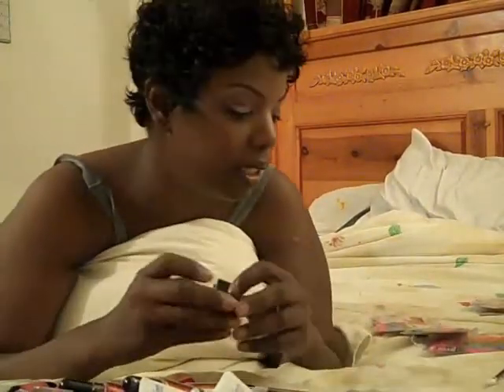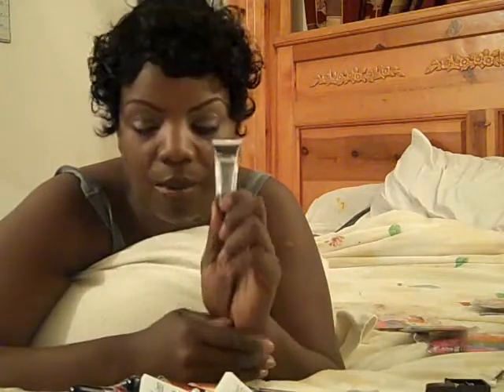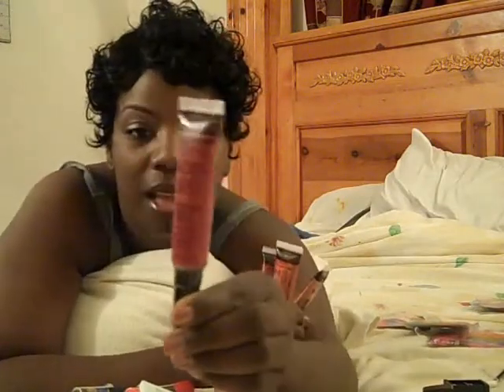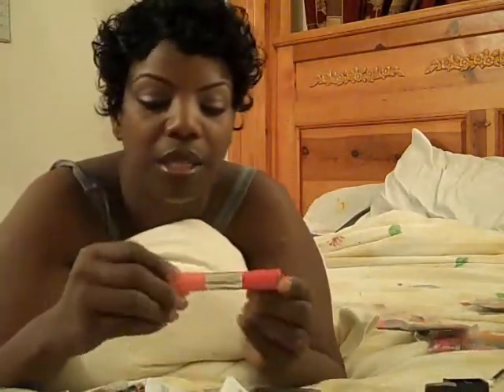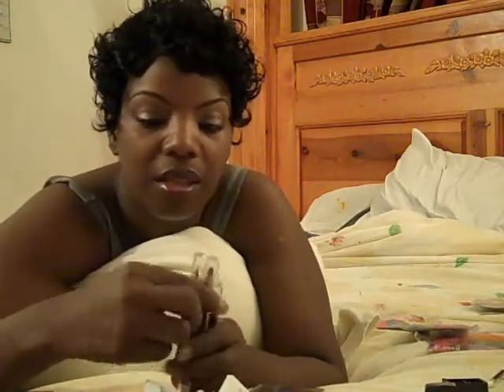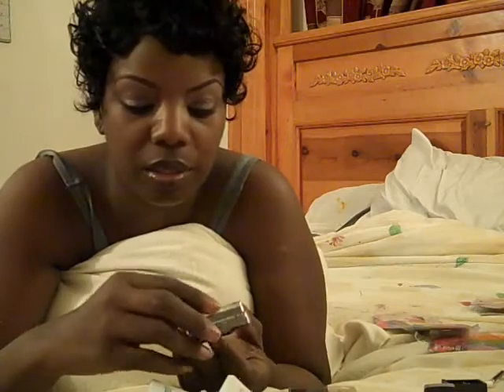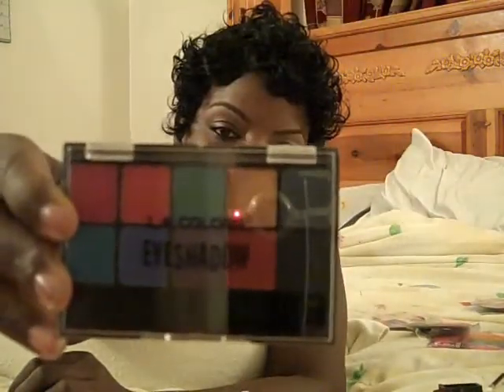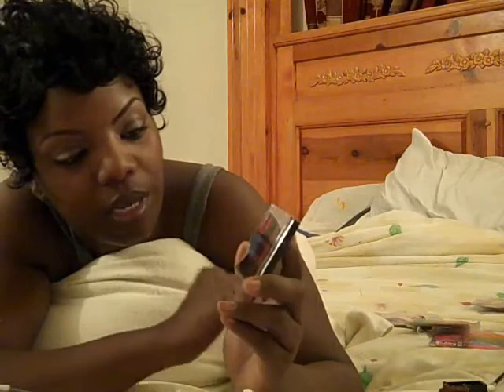LA Colors Makeup and Haul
A store was going out of business and I cleaned up.